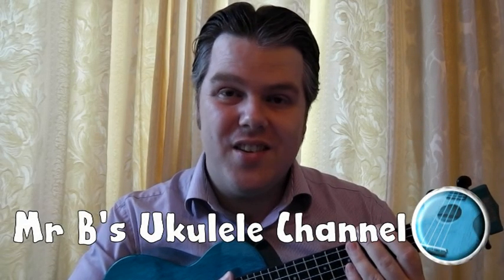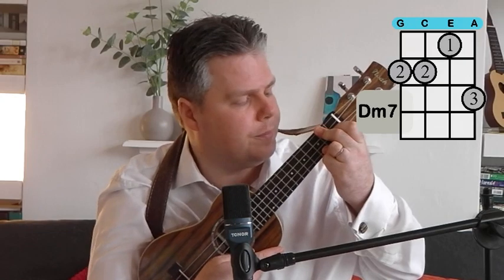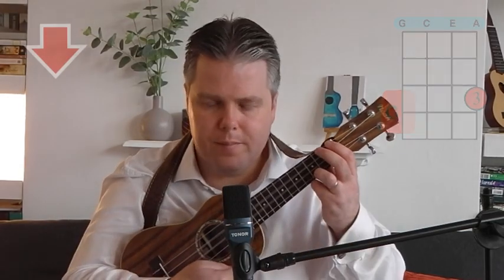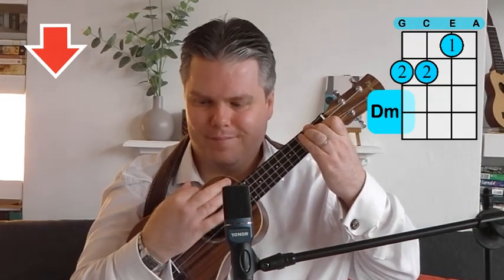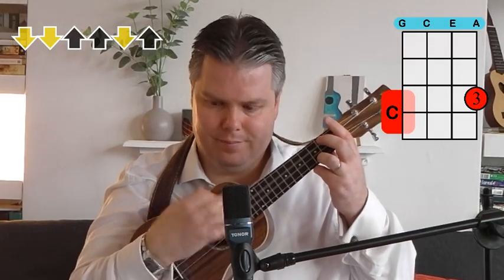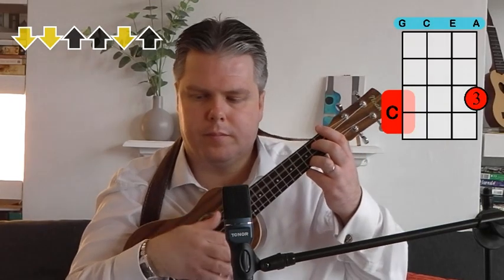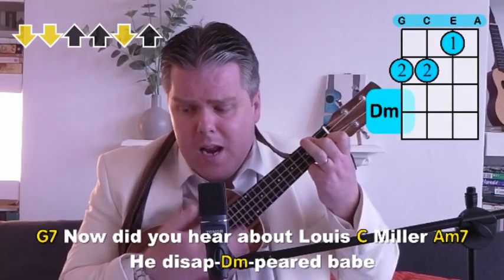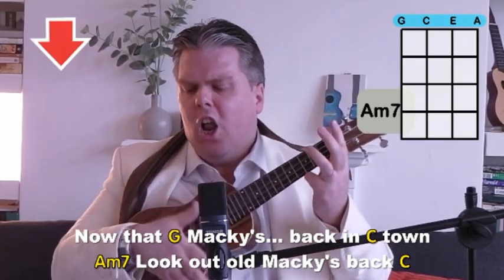Mack The Knife Tutorial | Mr B's Ukulele Channel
DIFFICULTY LEVEL 5: My ukulele tutorial for Bobby Darin's Mack The Knife, this one is tricky simply because of the speed of and number of chord changes in each verse, the song doesn't stand still at all. So there is nothing too difficult to learn but the challenge is putting it altogether at the end.

If you are searching for a music video or new songs to sing, looking for ukulele tutorials or even looking for a karaoke track to enjoy I hope you like the music and songs on my channel. Whether you’re a fan of Queen or Bruno Mars you’ll find a big range of songs in my playlists. Mr B’s Ukulele Channel has a range of ukulele songs, ukulele lessons, ukulele covers, ukulele chord tutorials and ukulele playalongs, so you can find the ukulele video you are looking for.